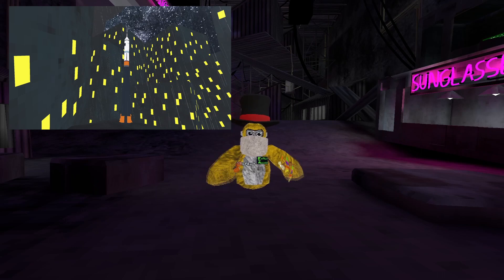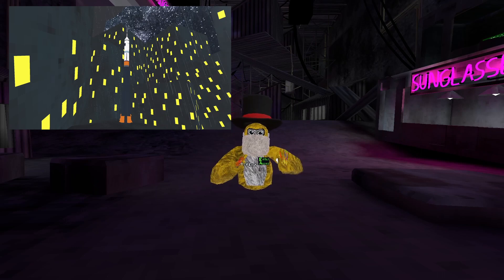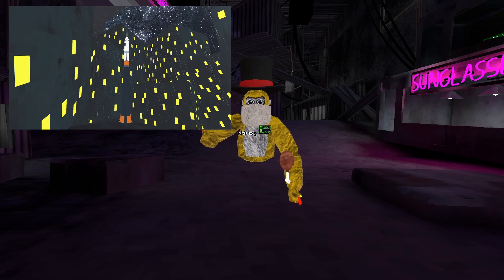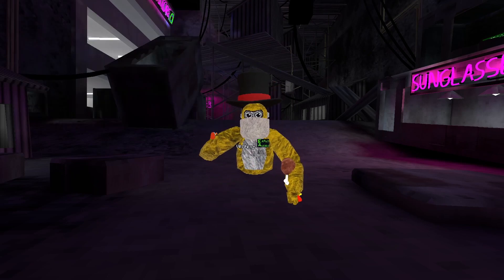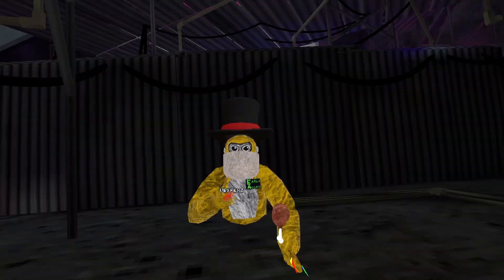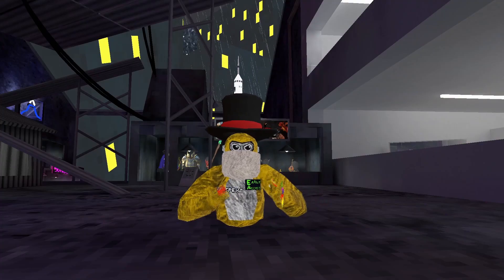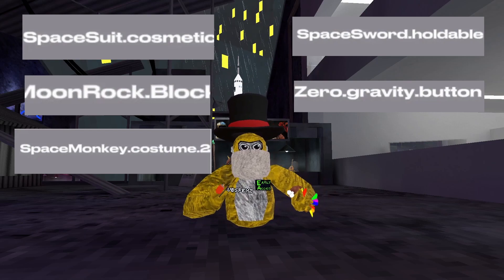Gorilla Tag's SPACE UPDATE LEAKED...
JOIN IT NOW!!!